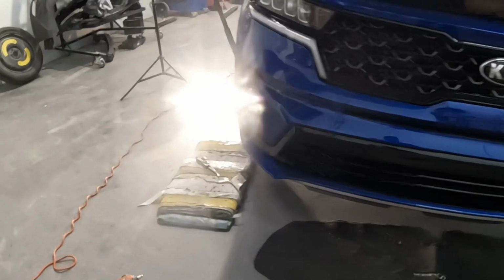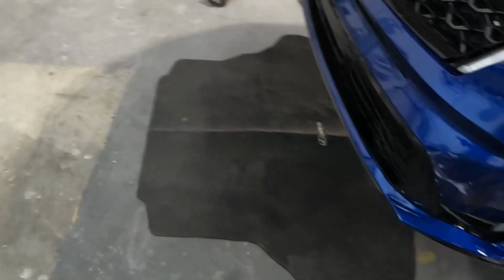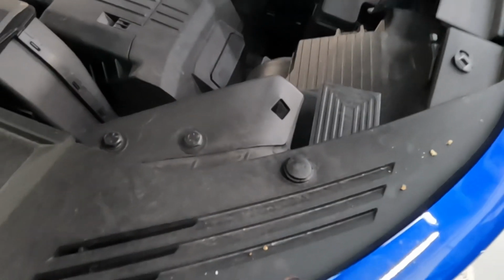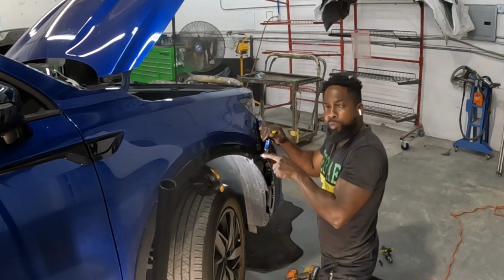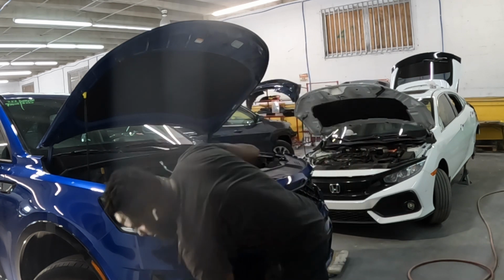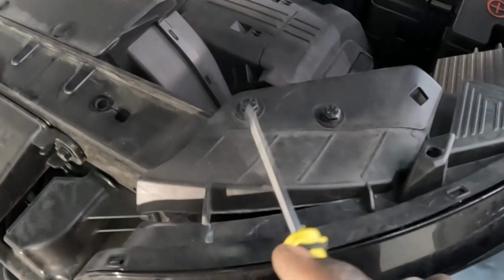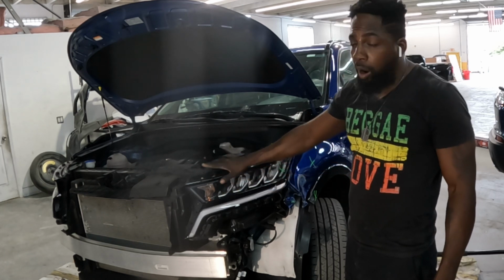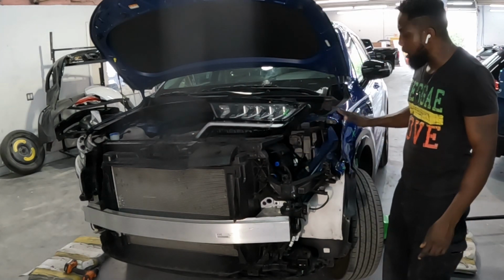2021 Kia Sorento how to take the front bumper and headlight off